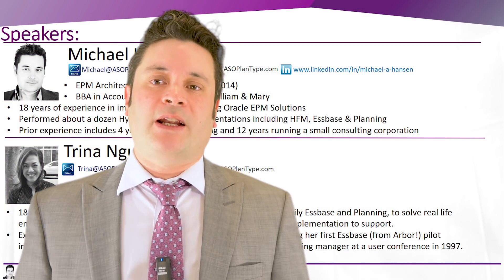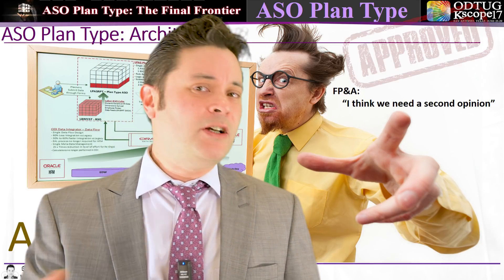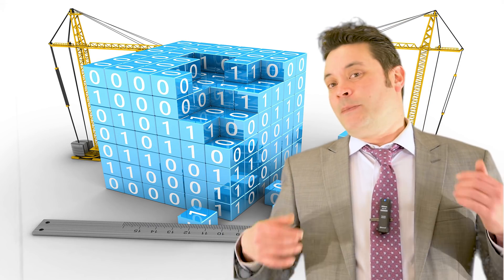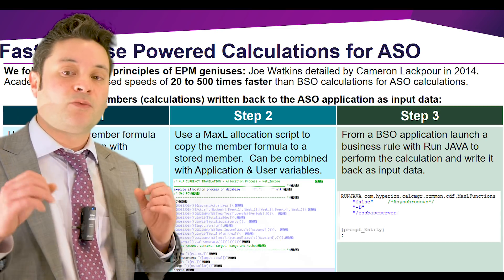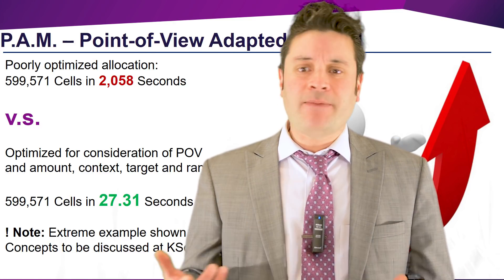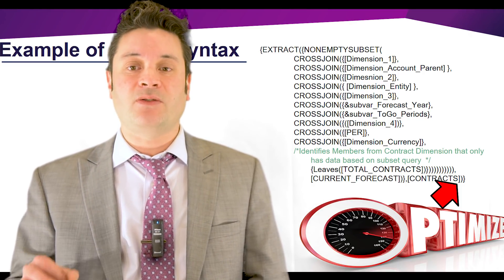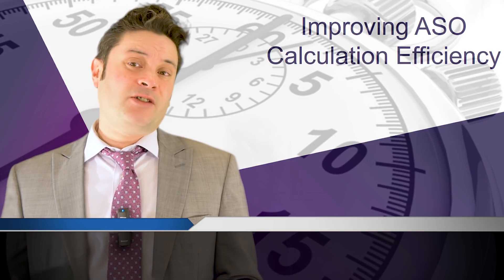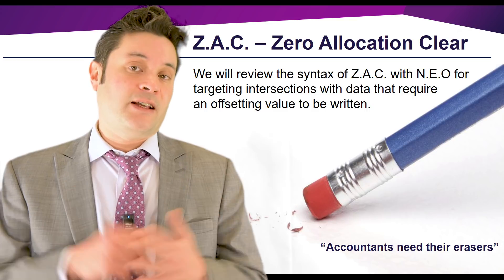ODTUG - KScope 18 Video Sumbission - ASO Allocations and Calculations at Warp Speed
Video Submission for ODTUG KScope 18 conference in Orlando Florida.

Proposed Session Summary for Attendees:
In this session, satisfy the Vulcan in you as we explore the syntax and concepts of methodologies that in 2017 drastically improved the calculation efficiency of the Leidos ASO Planning Application by 30x – 60 times!  These methods enhance the genius Joe Watkins idea of writing results of member formulas using ASO allocations by applying refinements for optimization.  Methodologies and syntax discussed include P.A,M. (Point-of-View Adaptive Method), N.E.O. (NonEmpty Subset Optimization), Z.A.C. (Zero Allocation Clears) and P.A.S. (Planning Allocations Synchronously). Learn the syntax that can also take your Enterprise ASO calculations to warp speed.

Important Comments:
This video is intended for the sole purpose of an abstract submission.

** Trademarks are property of their respective Company's.